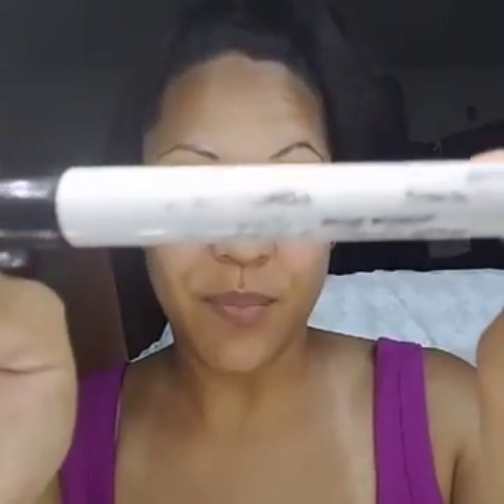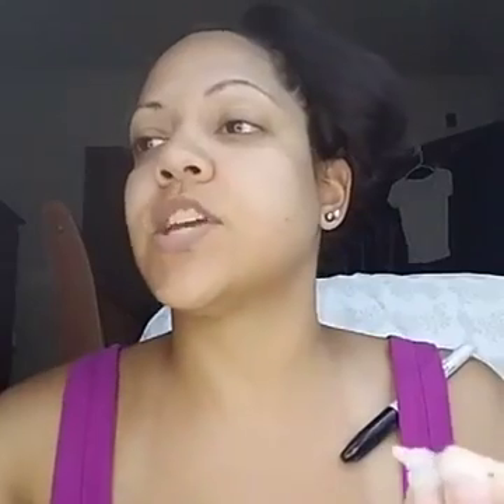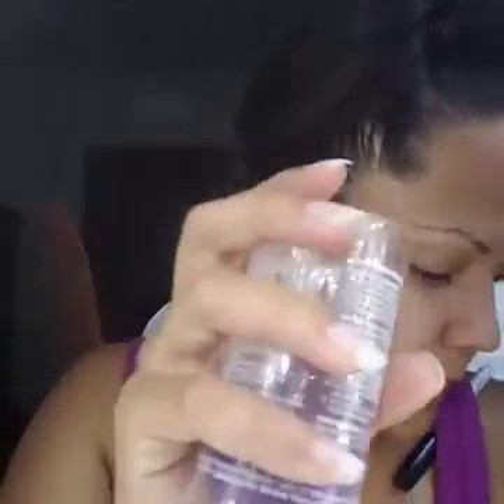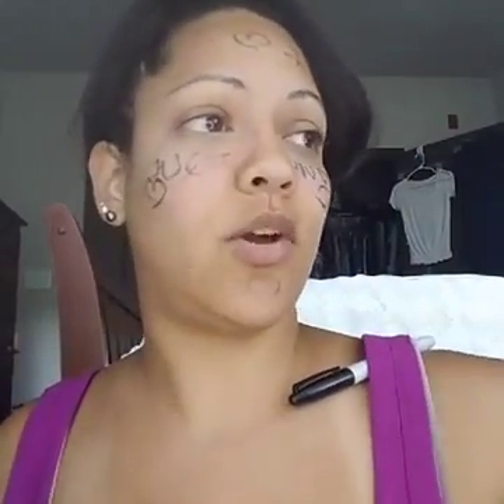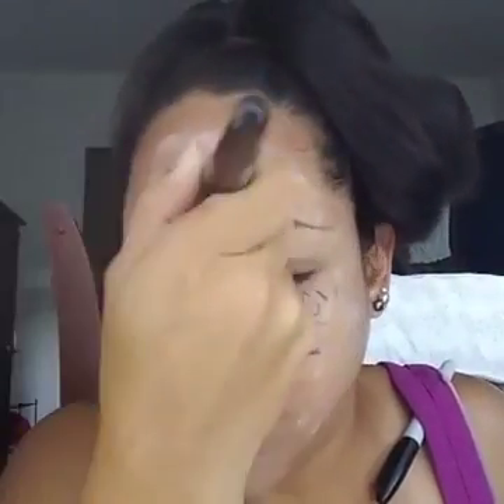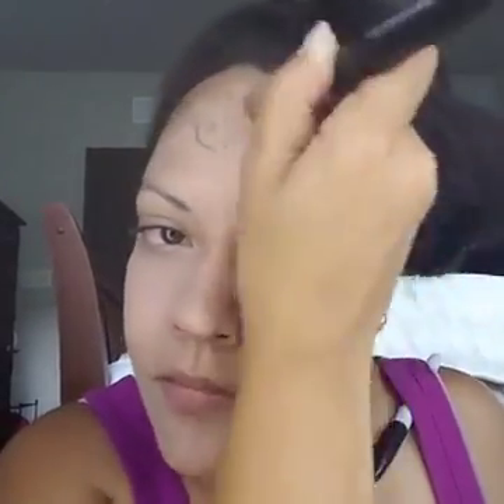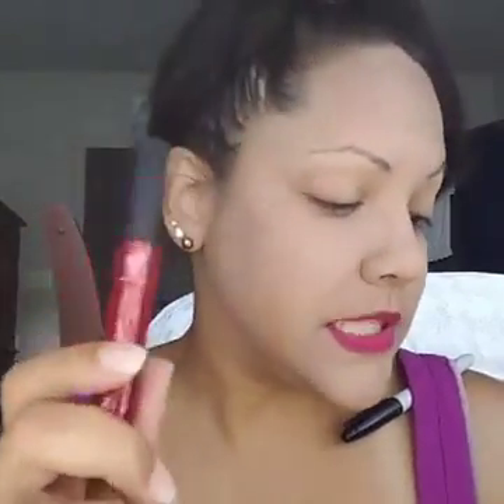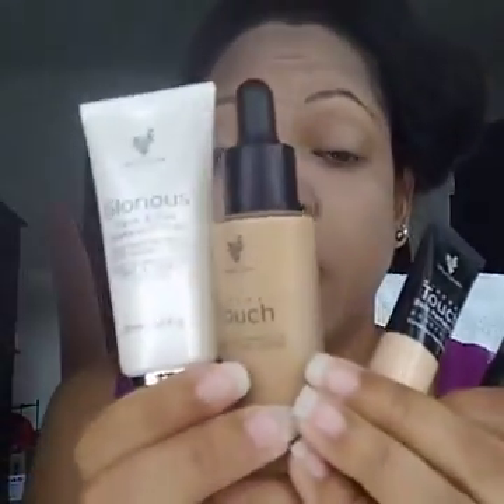Day4 LiquidFoundation KudosSpecial